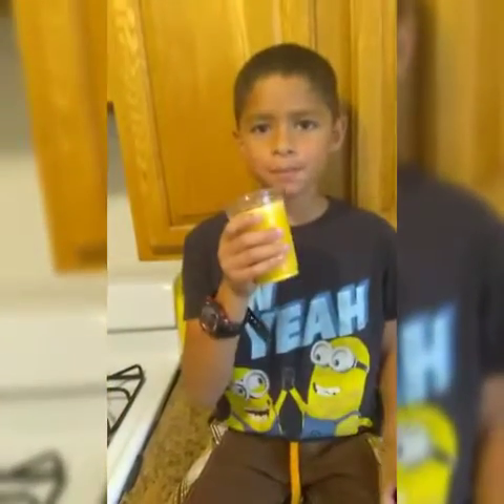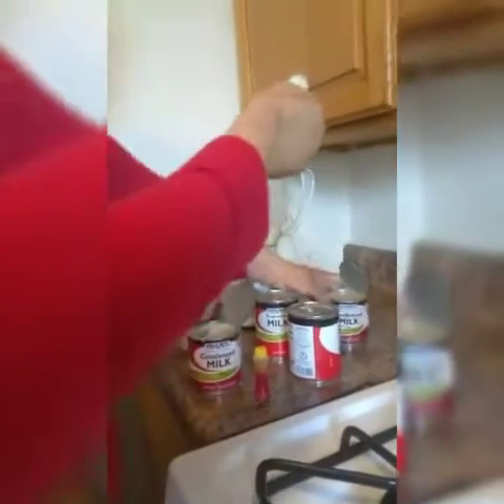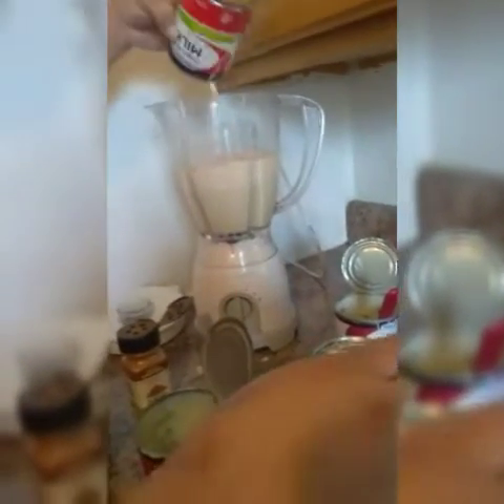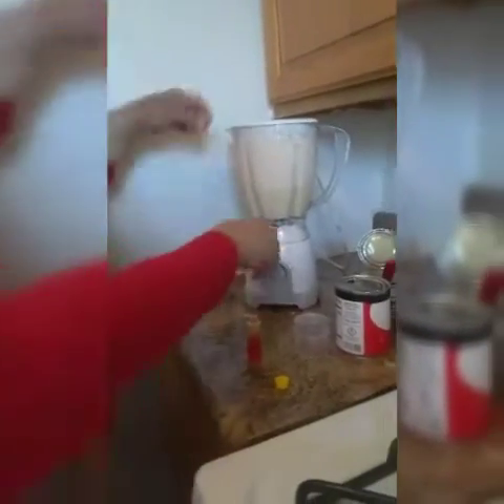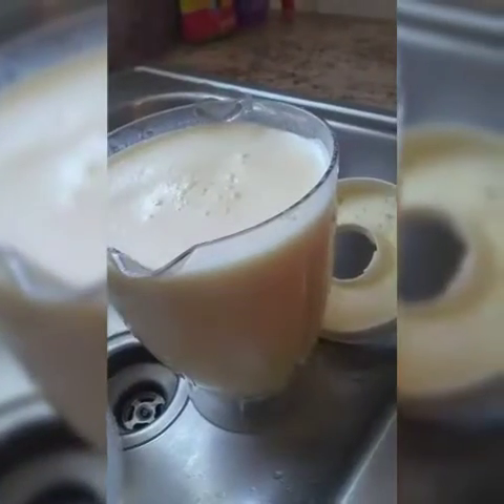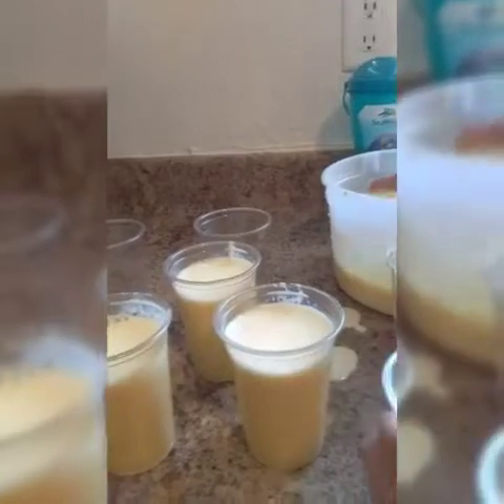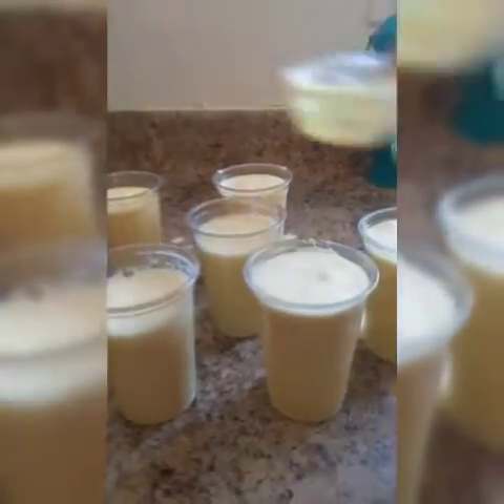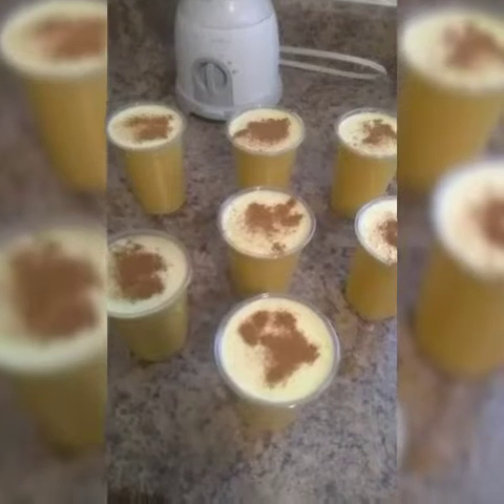Crema Limbers (milk icees) boricua style 🇵🇷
I promise you gonna be hooked this is the real thing ( Como se hacen en la Isla 🇵🇷